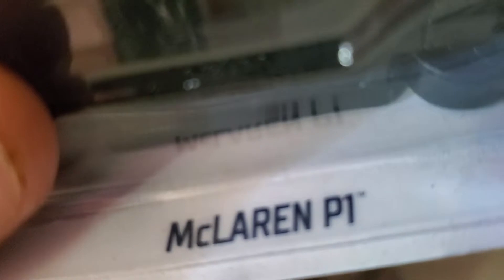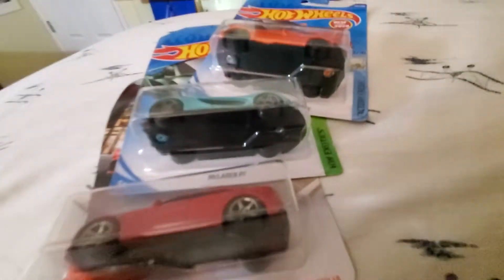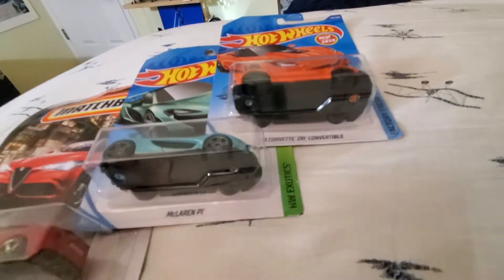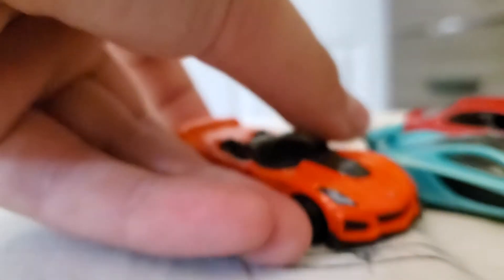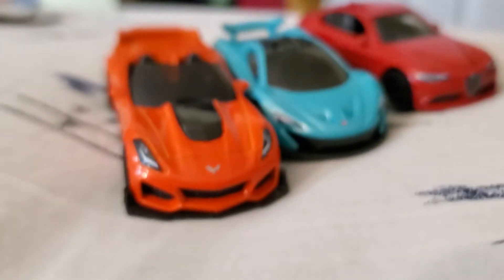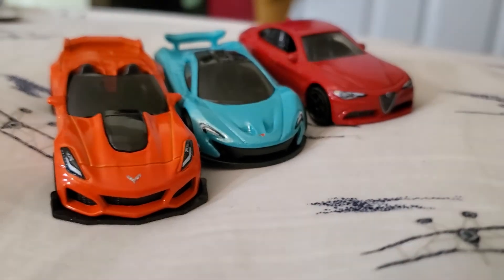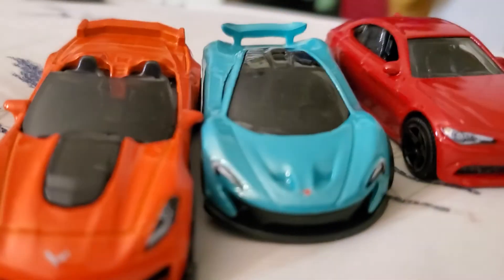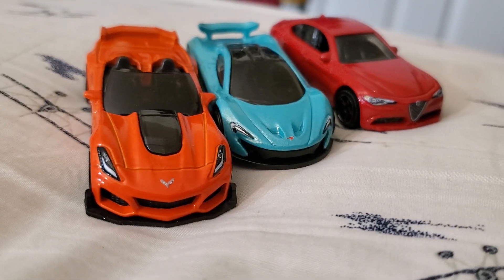NEW CORVETTE ZR1 REVEAL!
Awesome cars today.